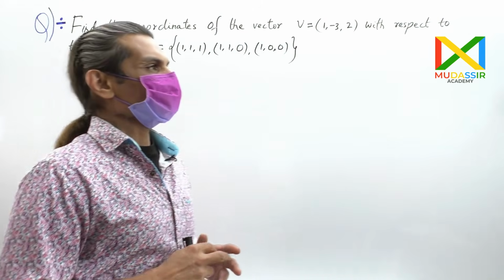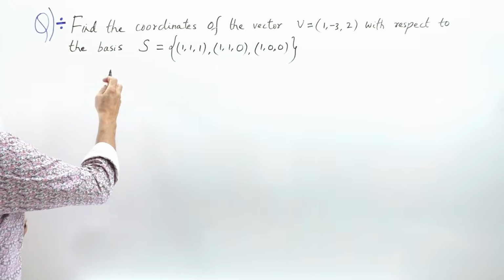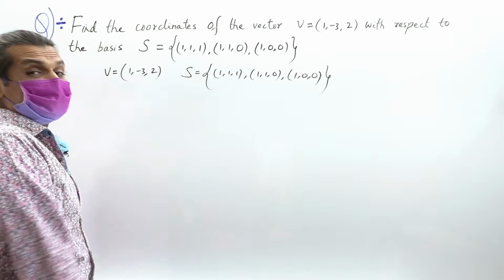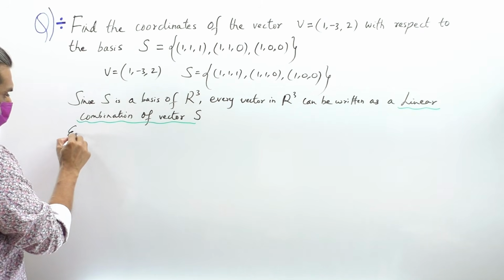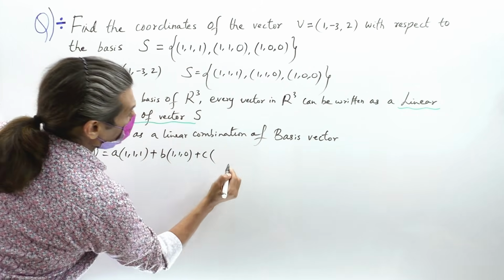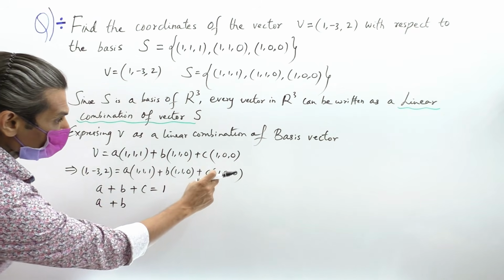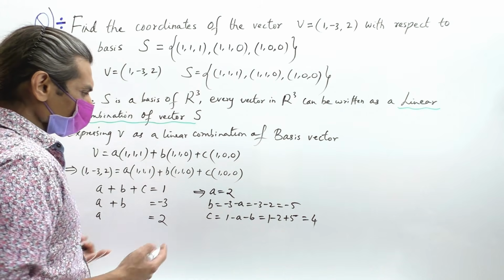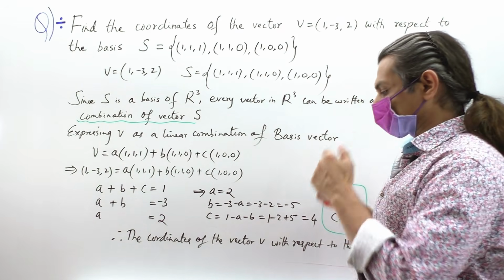Basis and Dimension of a Vector Space | Find Coordinates w.r.t Basis | Engineering Mathematics VTU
Basis and Dimension of a Vector Space explained with an important Coordinate Vector Problem from Engineering Mathematics and Linear Algebra. Learn how to find the coordinates of a vector with respect to a basis using a simple step-by-step method.

Master Basis, Dimension, Linear Combinations, Vector Spaces, Basis Vectors, and Coordinate Vectors with exam-oriented explanations suitable for Engineering Mathematics students across India.
In this lecture, Mudassir Sir explains one of the most important topics of Linear Algebra—Basis and Dimension of a Vector Space—through a detailed problem on finding the coordinates of a vector with respect to a given basis. This concept is extremely important for semester examinations, university exams, competitive exams, and for building a strong foundation in Engineering Mathematics.

You'll understand how basis vectors generate a vector space, how coordinate vectors are obtained, the role of linear combinations, and why basis and dimension are fundamental concepts in Linear Algebra. The explanation is designed for beginners as well as students preparing for university examinations.

This lecture is useful for students studying B.Tech, BE, B.Sc across India including VTU, Anna University, JNTU, AKTU, KTU, MAKAUT, SPPU, GTU, RTU, BPUT, Mumbai University, VIT, SRM University, PES University, BMSCE, RVCE, MSRIT and many other engineering colleges following Engineering Mathematics and Linear Algebra syllabi.

This lecture is also useful for students studying VTU Engineering Mathematics-I under BMATE201 Module 2, BMATS201 Module 3, 1BMATS101 Module 4, and related Engineering Mathematics courses following the latest VTU syllabus.

⏰ Timestamps

00:00 Introduction
00:35 Discussion of  Find the Coordinates of the Vector v=(1,-3,2) with resect to the basis S= {(1,1,1),(1,1,0),(1,0,0)}
01:45 Understanding the Given Basis
05:30 Coordinate Vector Concept
06:00 solution
06:10 Exam Tips

📤 Share this lecture with your friends preparing for Engineering Mathematics.

🔗 Useful Links

(Contact via website)